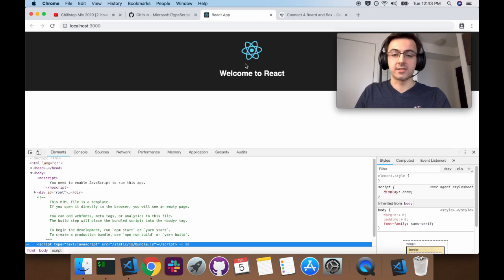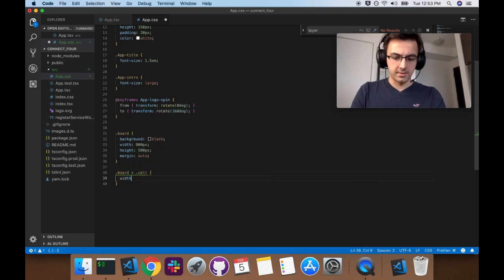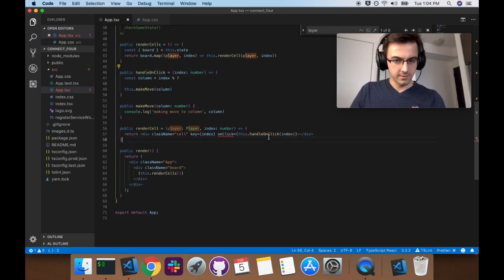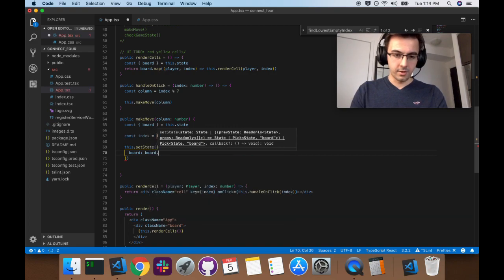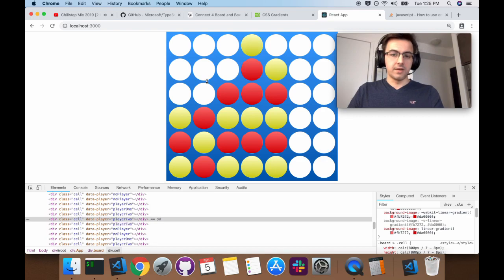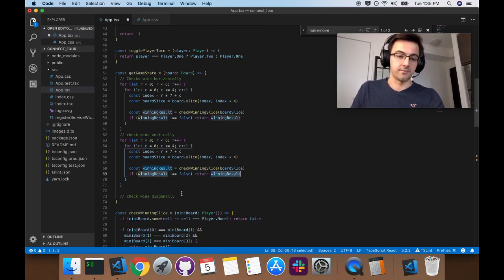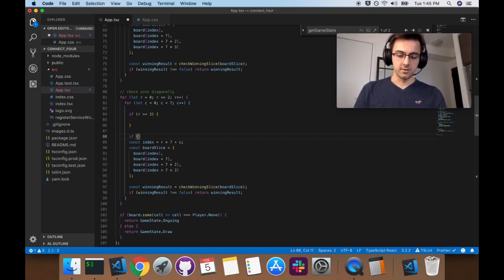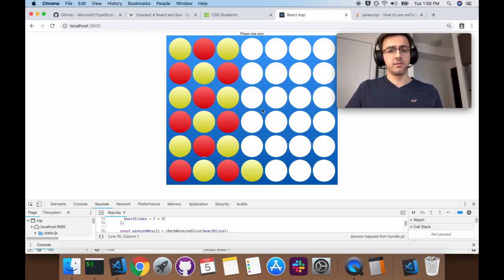Building Connect 4 with React Typescript in 70 Minutes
Hey it's Alexei 👋, let's make Connect4 using react typescript in 70 minutes.

Sorry for the audio coming out of one speaker - I'll take extra care to make sure that doesn't happen with the next one!

Thank you for taking an interest in coding and self-development. Kudos on your initiative and drive, I'm proud of ya 😊.